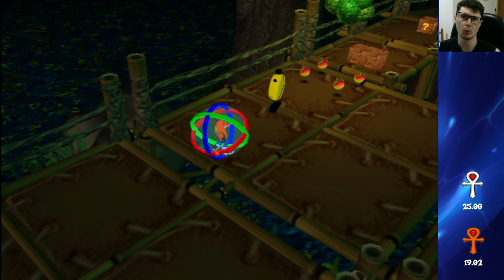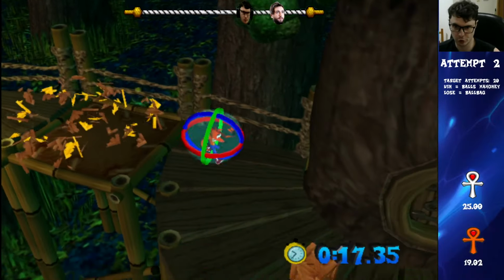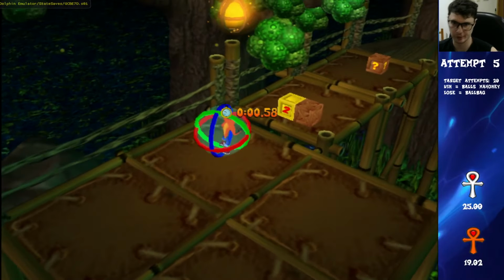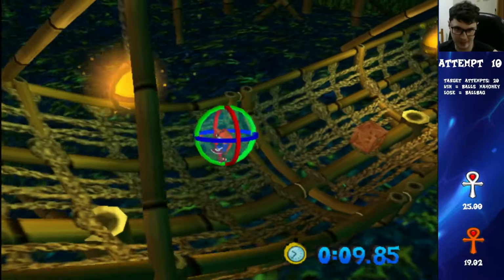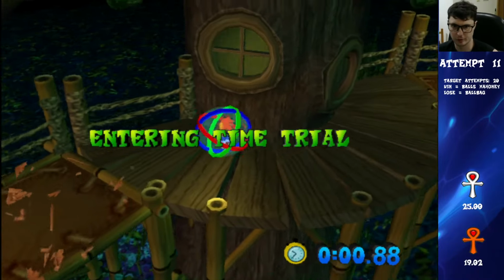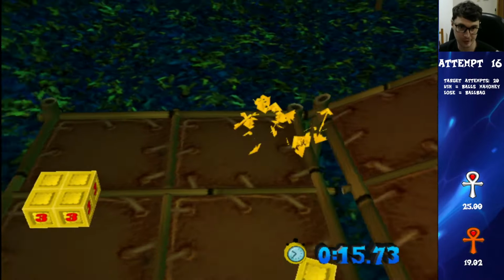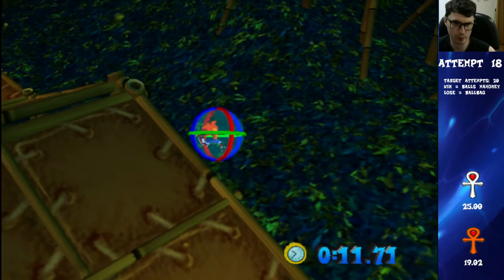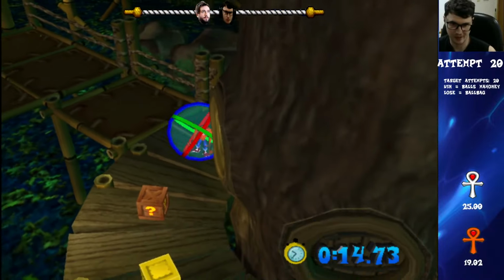Can I BEAT Caddicarus' Bamboozled Platinum Relic?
As an average Crash player, can I beat Caddy's best platinum relic time?

I have a discord just for this series. We're sharing our own personal progress with our relic times.

Here is WumpaLewis' channel, I recommend you give him a watch and subscription to support his series! He inspired my series

Here is Caddy's channel, give him a sub too (but I know you already have ;)